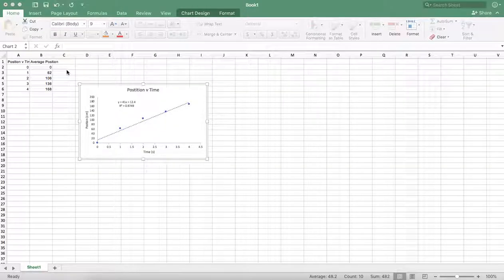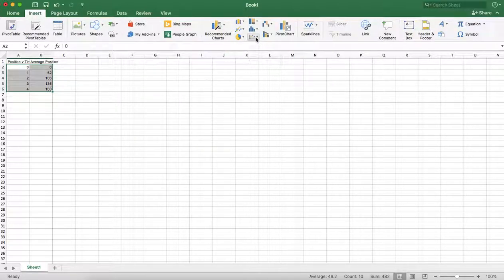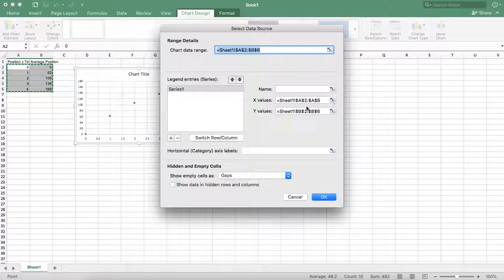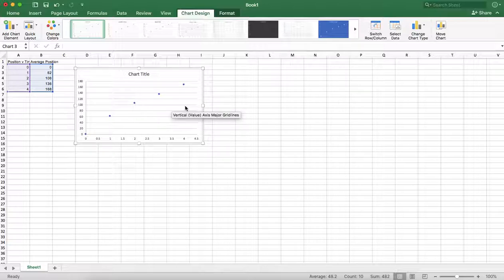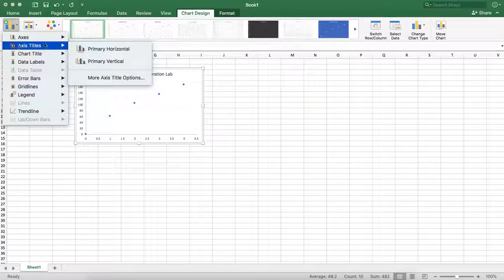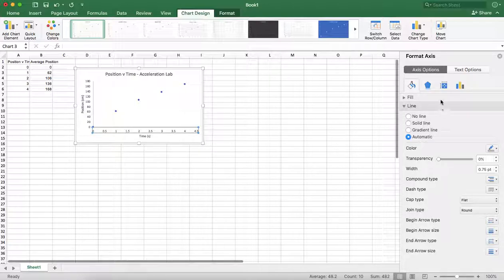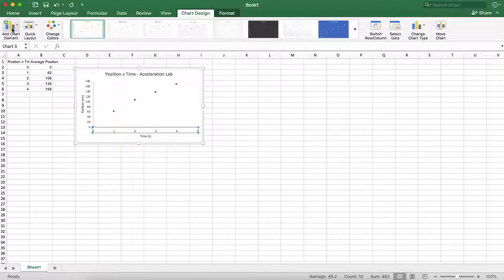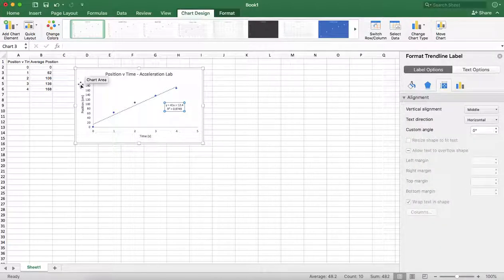Creating a graph in Excel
For the acceleration lab that we did in class, this video will explain how to do the analysis section. Also be sure to include (0,0) as a point in addition to the data you collected.